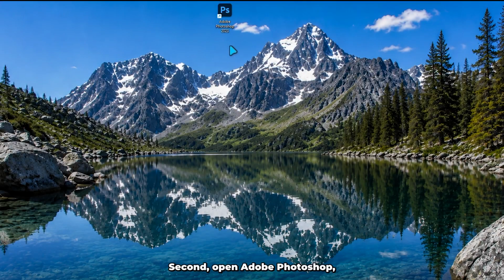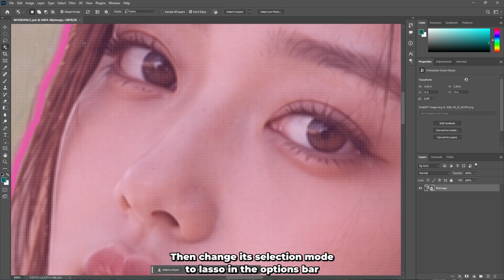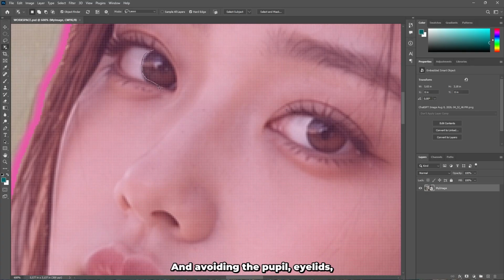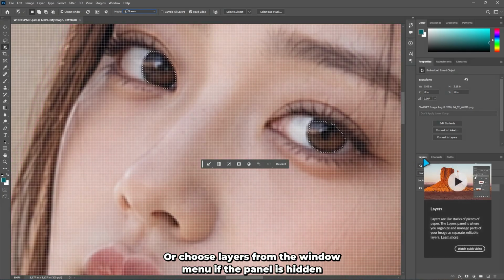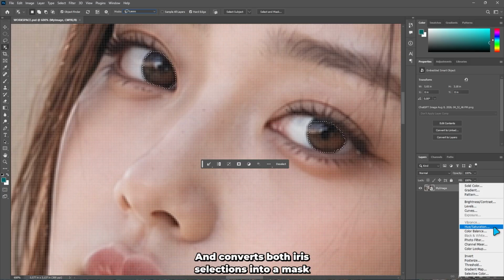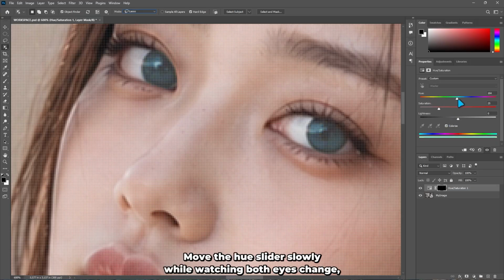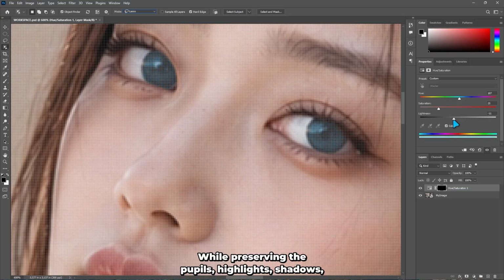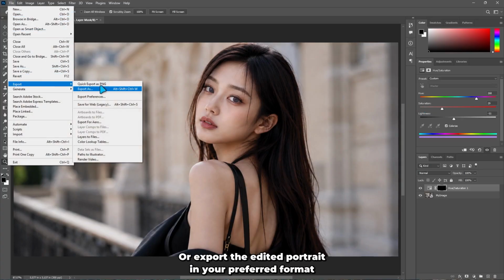How To Change Eye Color On Photoshop (𝟮𝟬𝟮𝟲) | 100% WORKS | NO Yapping, To The Point! | FAST & EASY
(𝟮𝟬𝟮𝟲) Learn How To Change Eye Color On Photoshop in this video (NO YAPPING + 100% WORKS!) | EASY FULL GUIDE, Everything You Need To Know! | Change Eye Color On Photoshop